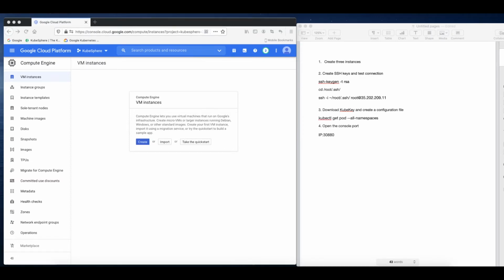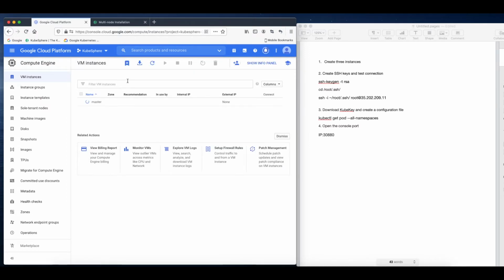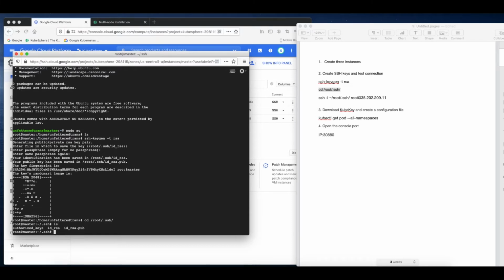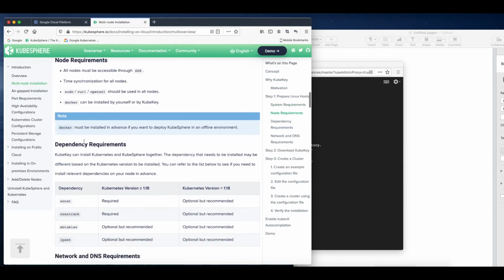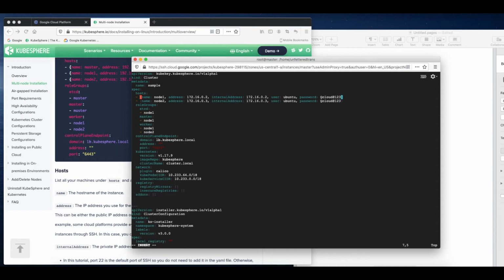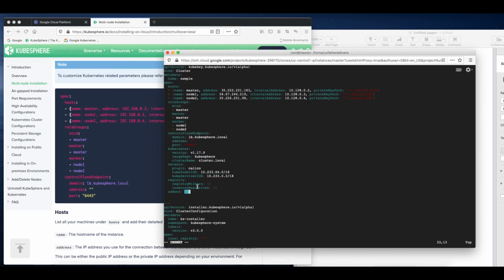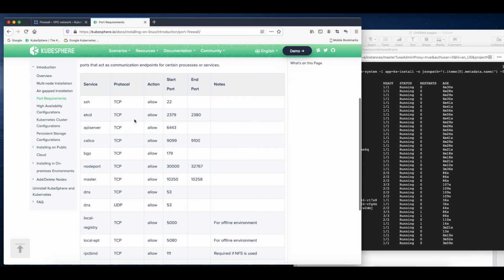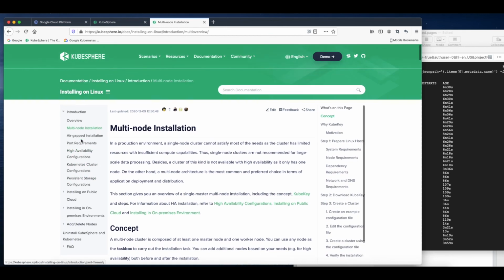Install a Multi-node Kubernetes and KubeSphere Cluster on Google Cloud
Create a multi-node Kubernetes cluster with KubeSphere installed. This tutorial uses GCP as the installation platform while you can also deploy KubeSphere in other environments using KubeKey.